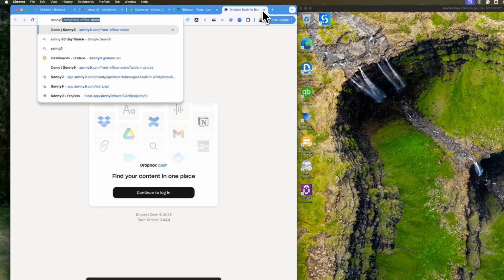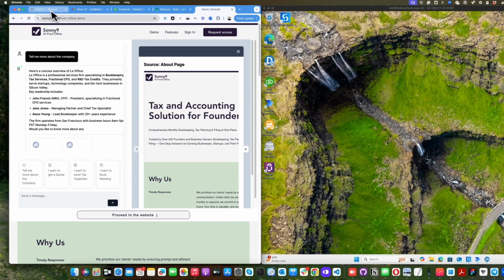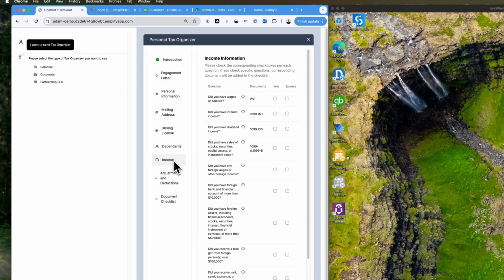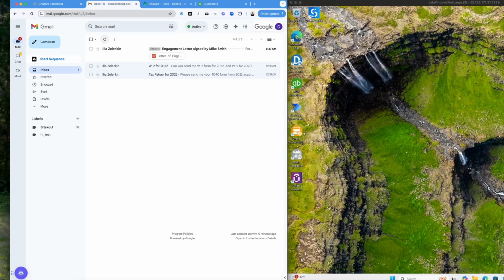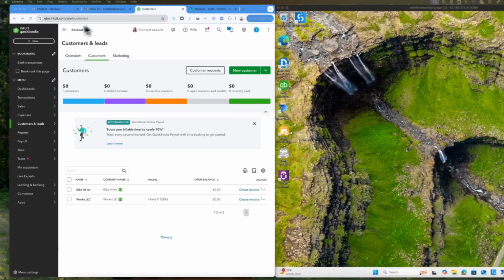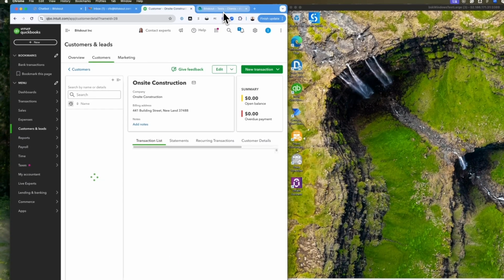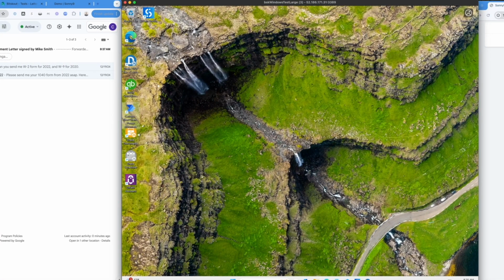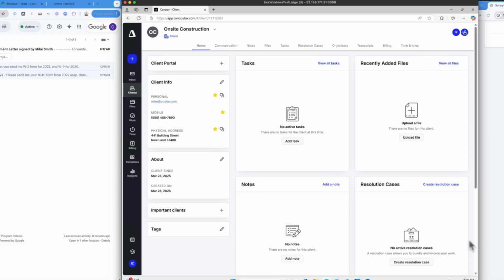Automating Client Onboarding to Canopy, Drake, Sharepoint and Quickbooks with Sonny9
In this video, we demonstrate how Sonny9 manages the client onboarding to QuickBooks, Canopy, Drake, and SharePoint.

Sonny9 is integrated directly into the website and can manage client questions, onboarding and information intake.

Sonny9 is an AI Agent for CPAs and accountants who help collect information from their clients. All you need to do is add Sonny9's email to the CC of your requests and add a general upload link. Sonny9 will create a checklist and guide your clients through a document upload, including Q&A.